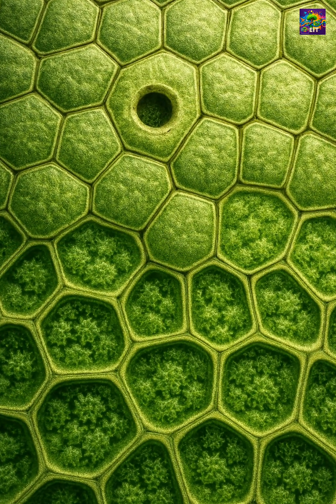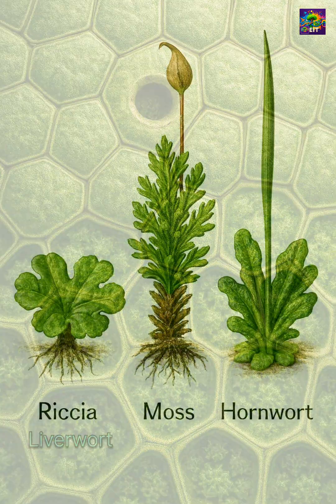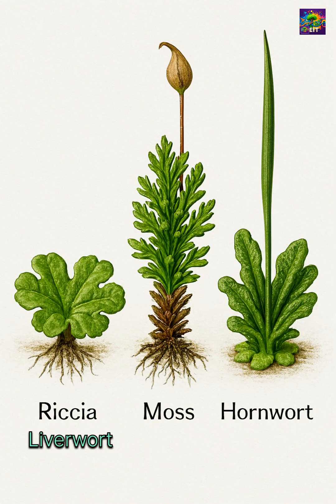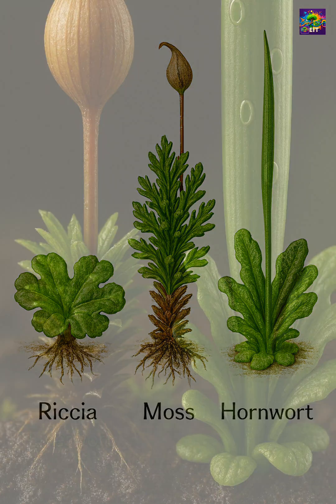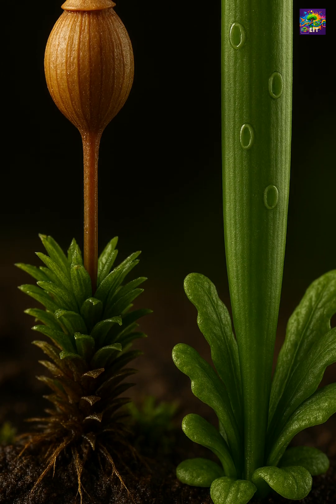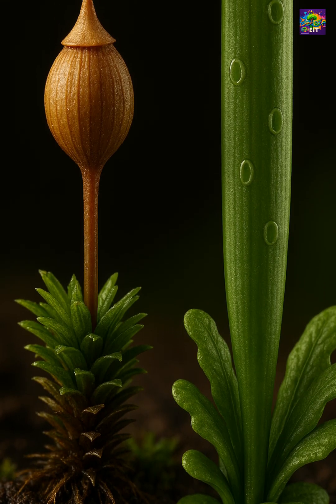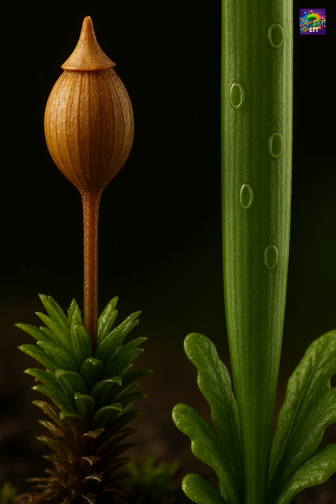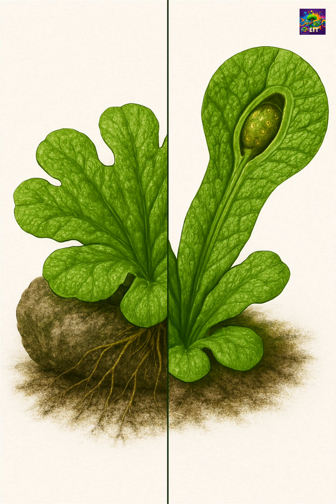Riccia: 450 Million Year Old Plant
Riccia, a liverwort, is one of the first plants to ever grow on Earth! 🌱 In this video, we dive into the world of these 450-million-year-old Bryophytes. Discover how they survive without true roots, stems, or leaves, and how they made life possible on land. It's a journey into the earliest adaptations of life!